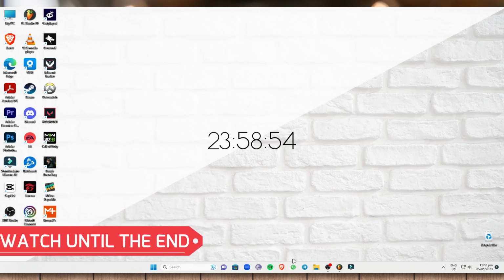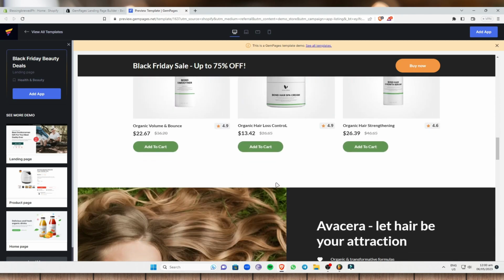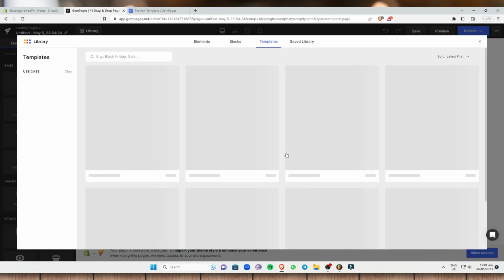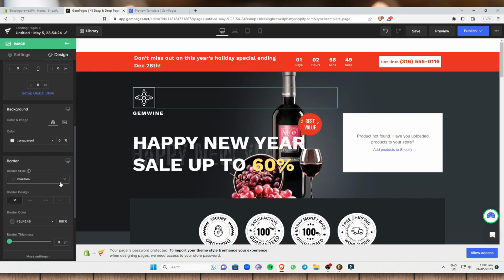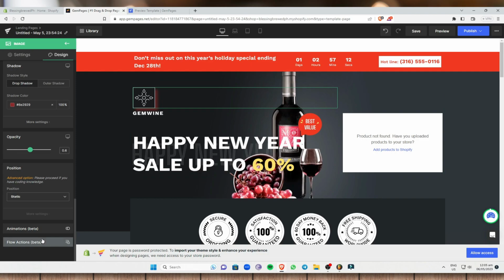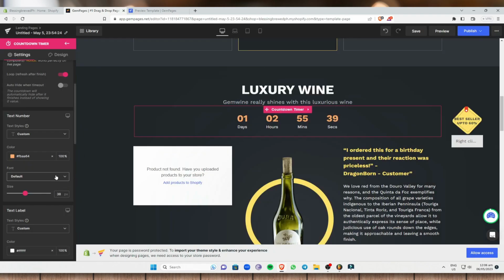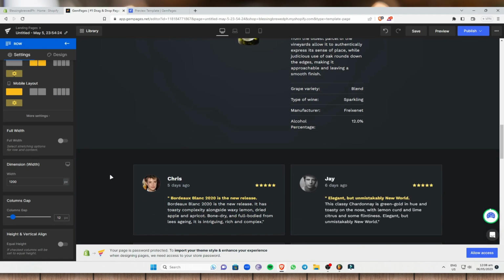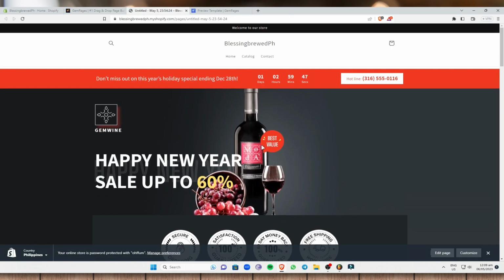How To Create Custom Header To Shopify Store (Ultimate Tutorial 2023)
How To Create Custom Header To Shopify Store

In this video I'll show you how to create custom header at your Shopify Store. The method is very simple and clearly described in the video. Follow all of the steps and by end of this video you will be trained in using on your own applications to add customized header to your Shopify Store.